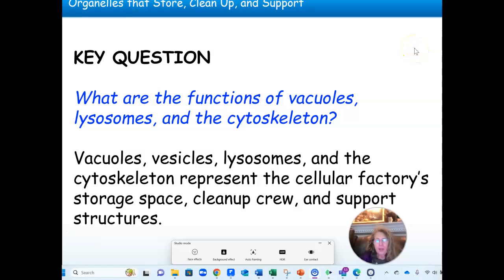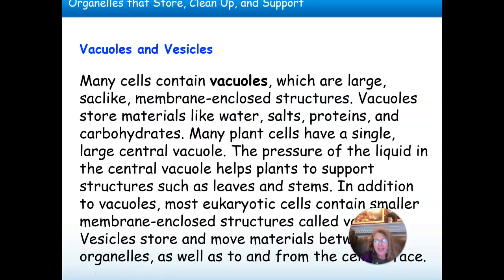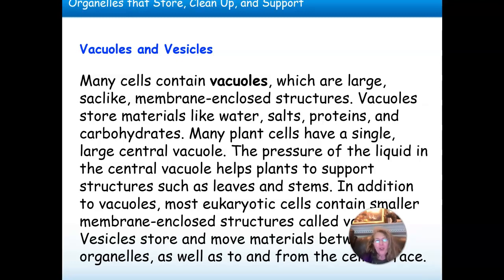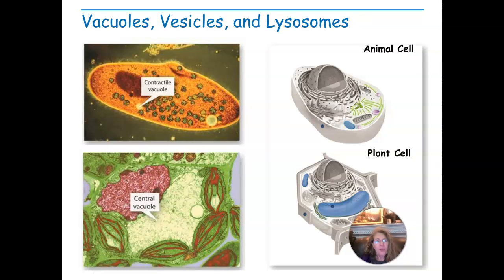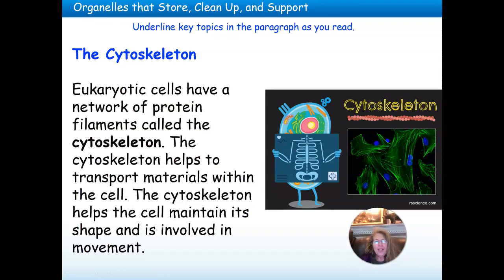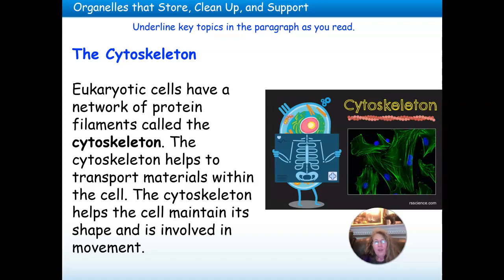U2L1.3 a clean up and support